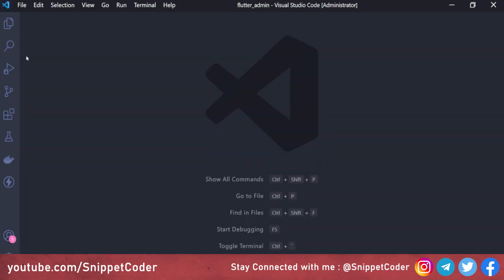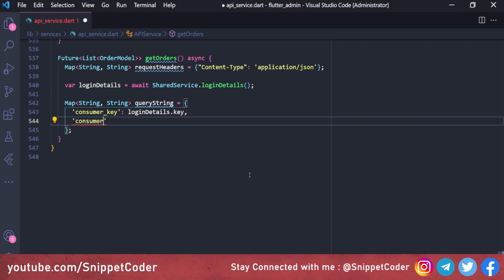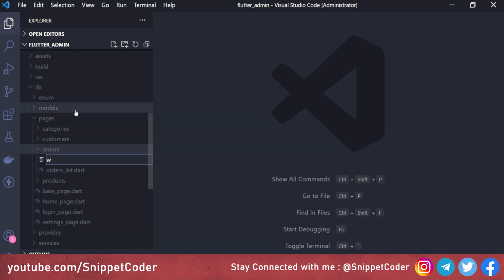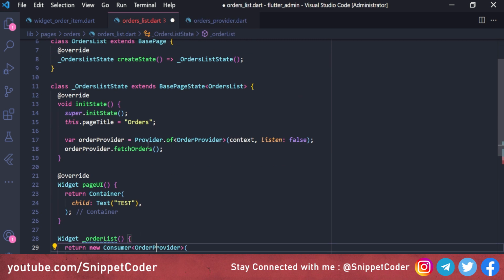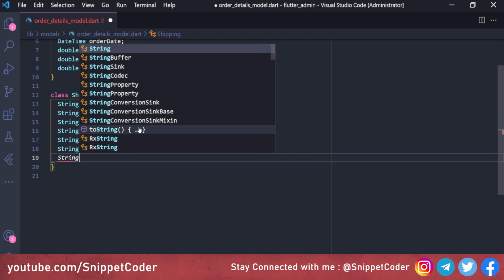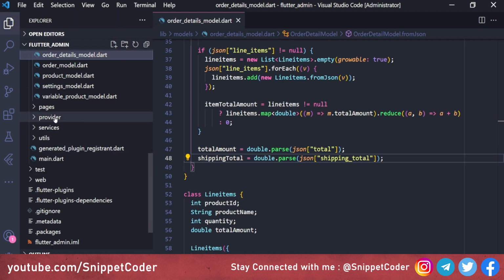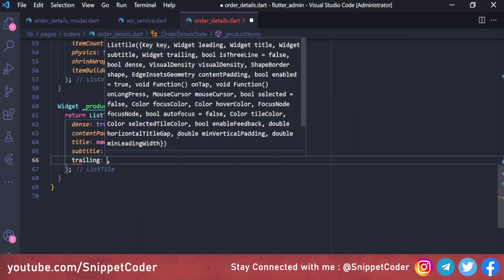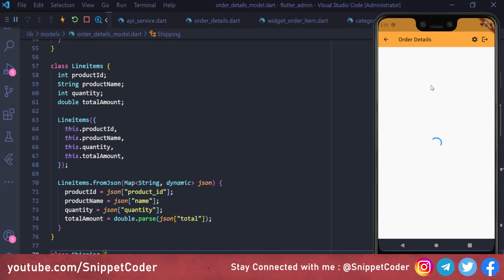Flutter WooCommerce Admin App - EP 12 - Orders 🔥🔥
This is the 12th Video of Flutter WooCommerce Admin App Series, In this Video we will learn how to create Orders List and Order Details Page with WooCommerce Rest API and Flutter Application.